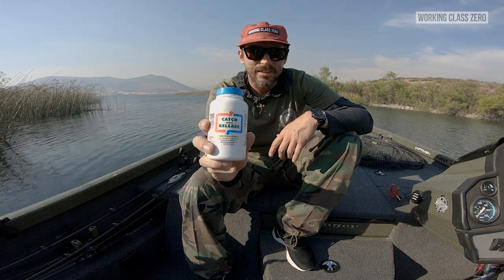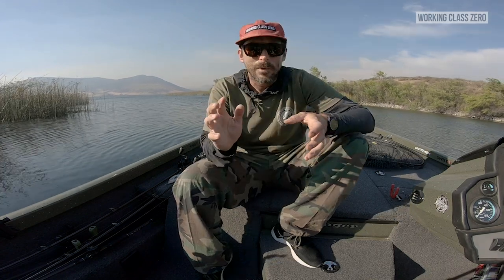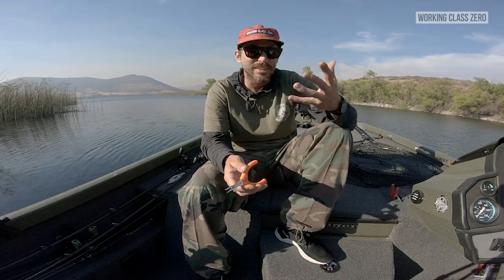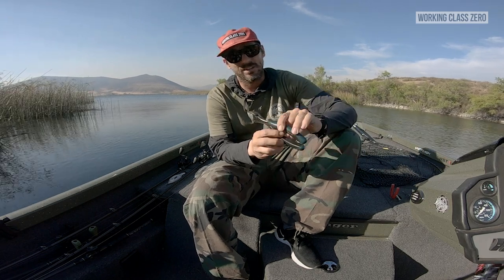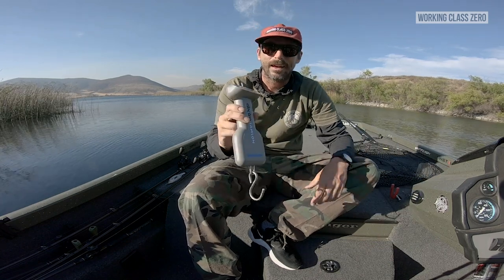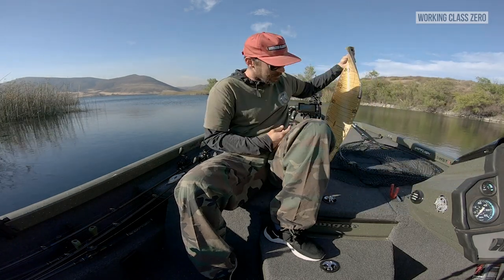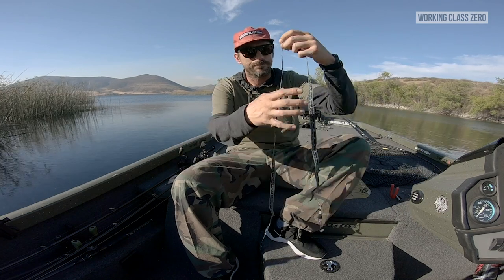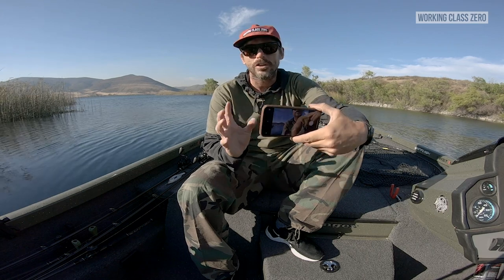Backlash: Tools Every Trophy Bass Angler Should Have In Their Boat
It could be the difference of landing,  documenting or increasing the chances for a successful release of that fish of a lifetime. These are tools that every Trophy Bass Angler should have in their boat.